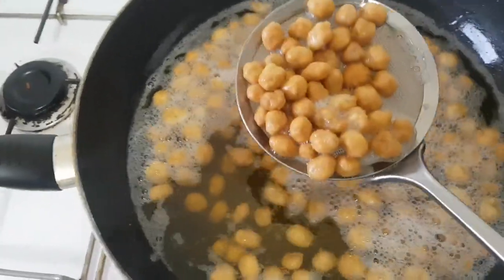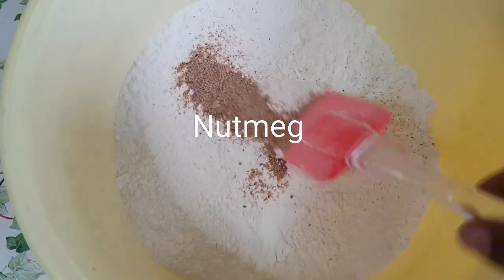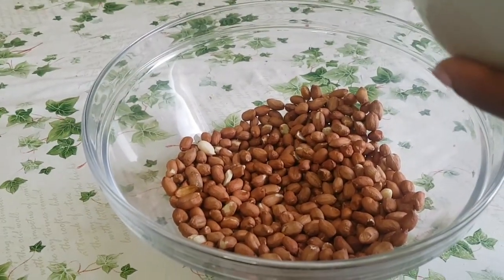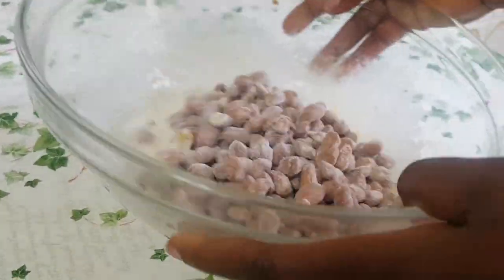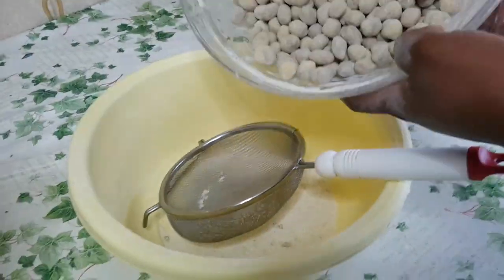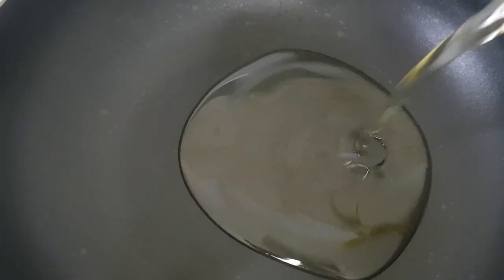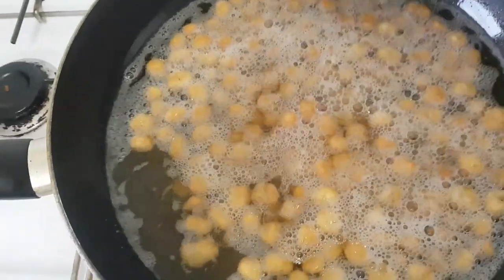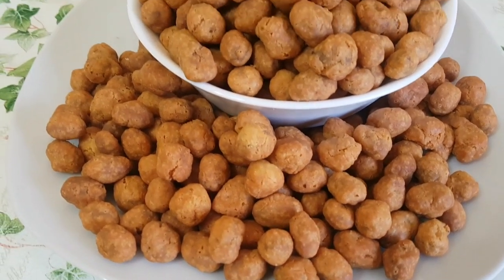How To Make A Crunchy Coated Peanut Burger Snack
INGREDIENTS

Groundnuts
1 and half cup of flour
Half cup of milk
Salt
Baking powder
Sugar
Nutmeg
2 large eggs